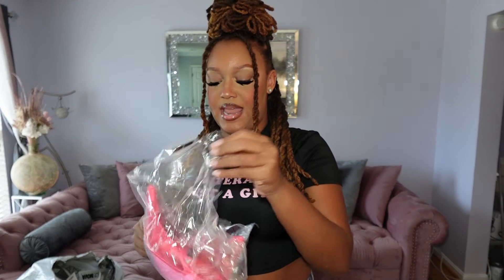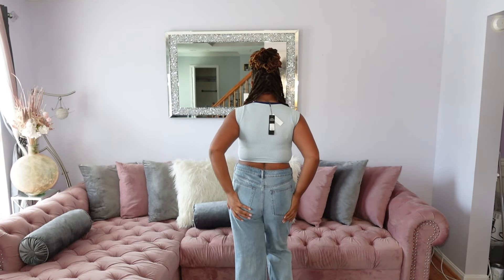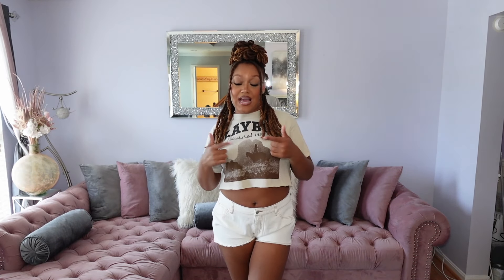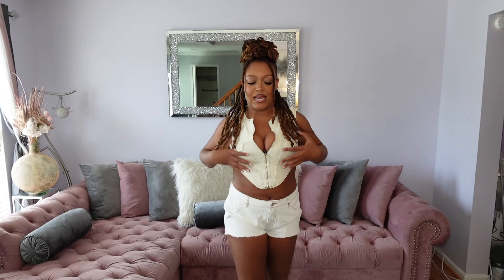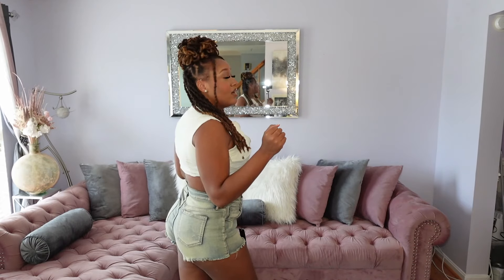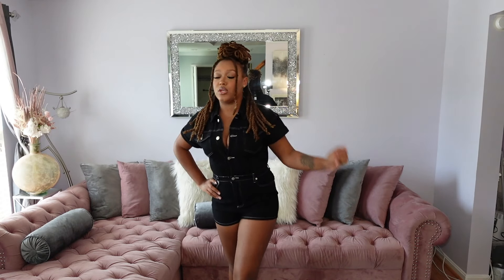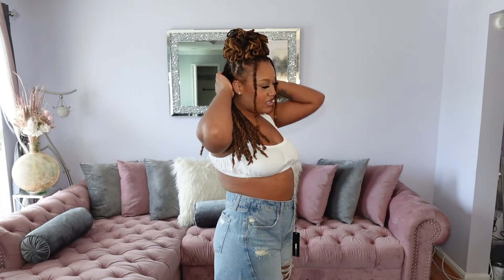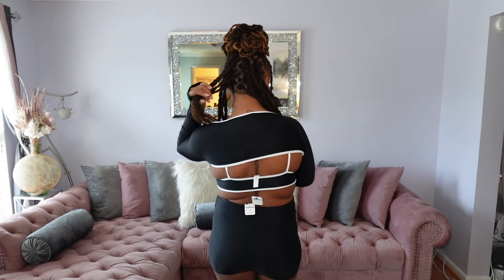FASHION NOVA TRY-ON HAUL WITH LINKS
FAQ:
Name: Haliyah
Camera: Sony ZV-1F
Age: 19
Major: Nursing